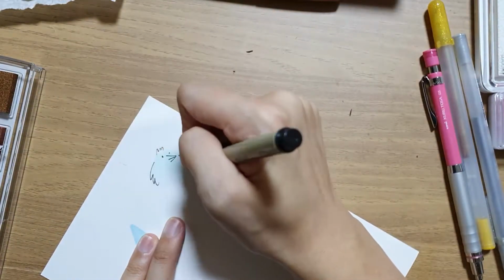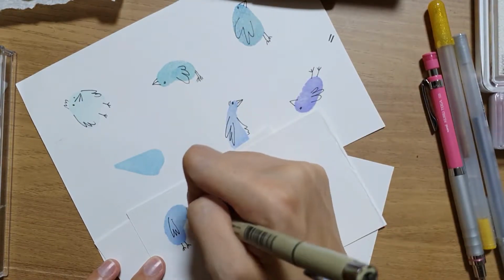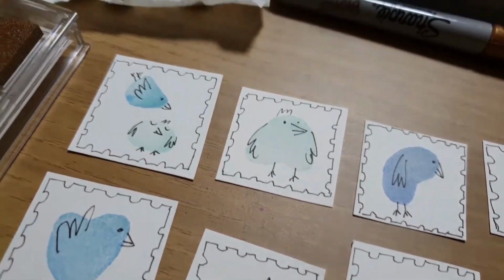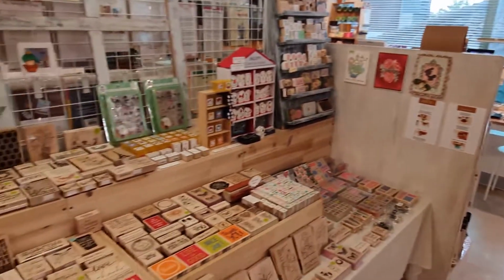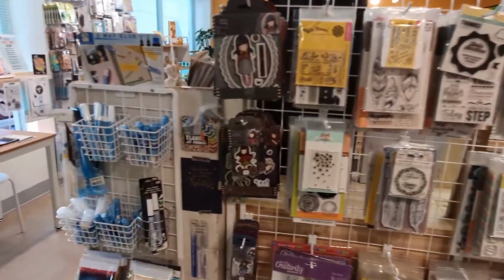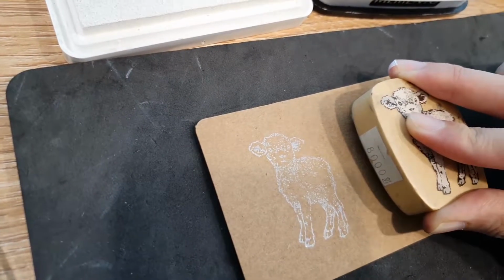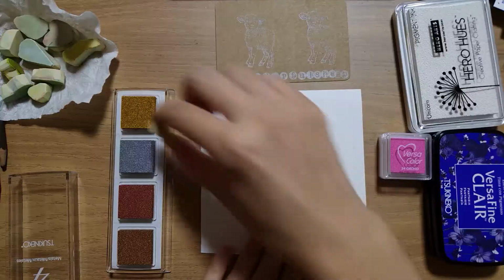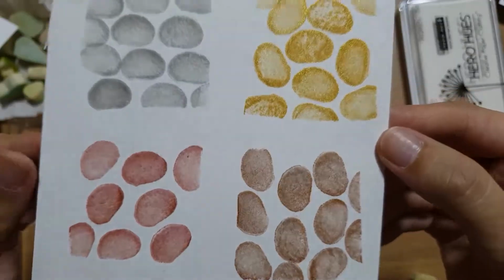Inktober and Stationery Store in Hongdae Seoul (Korea Daily vlog, 스탬프마마 홍대 vlog)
Inktober Day 17 (Bird) and 18 (Loot) / 17일 (새) 18일 (전립품)
See how I illustrated “bird” and “loot” for Inktober and come with me as I go to Stamp Mama in Seoul, a store where you can get all your stamp and card making supplies!
오늘의 주제는 “새”와 “전리품.” 그림 작업 과정도 보여드리면서 스탬프와 관련된 모든 제품을 구할 수 있는 “스탬프마마”도 다녀왔습니다!

ABOUT INKTOBER 2019:
Hello and welcome to my Inktober 2019 series! I am creating a series of postage stamps using 10 tiny handcarved stamps (precarved before Inktober), colored pencils and ink pens! I am following Furry Little Peach's prompt list (links below).
안녕하세요! 10월 한달 동안 인스타그램 그림 챌린지 Inktober에 참여하고 있습니다! 제가 직접 판 지우개도장 10개와 색연필, 잉크펜을 활용해서 그날 주제에 따라 작은 우표를 그리고 있습니다!

COME SAY HELLO!

This month I am following furrylittlepeach’s prompt list. Check out her IG and YouTube for the prompts and amazing studio vlogs: